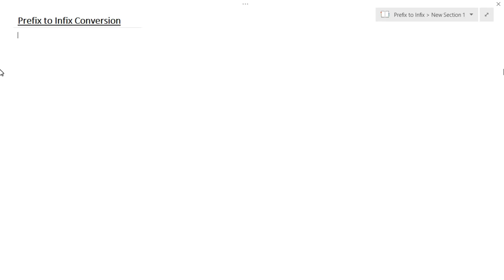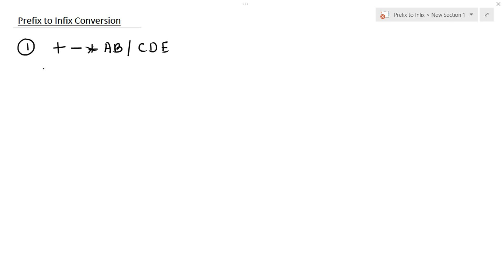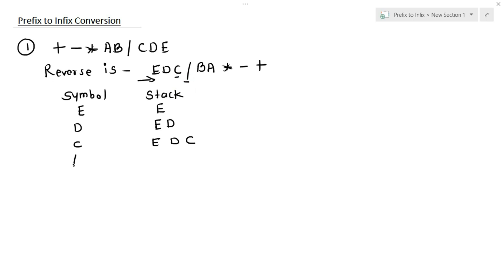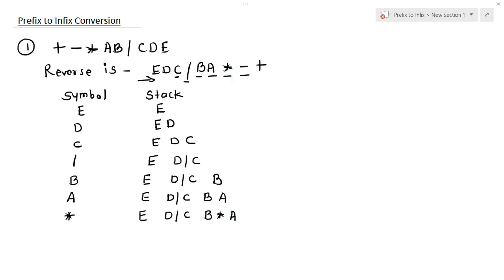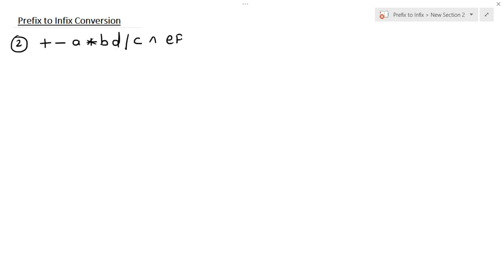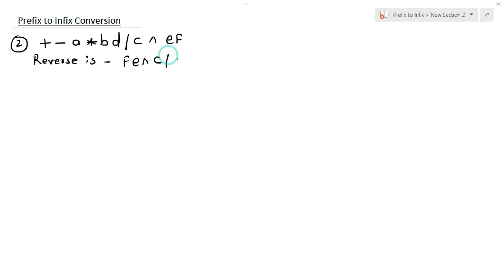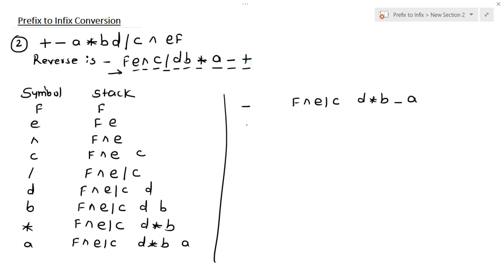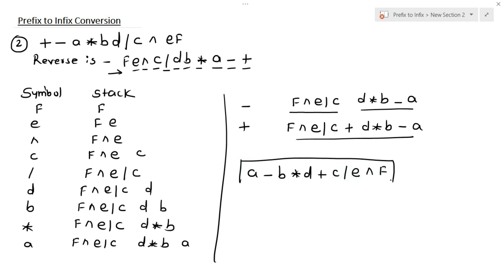Prefix to Infix conversion using Stacks Data Structure | Aparna Jagtap